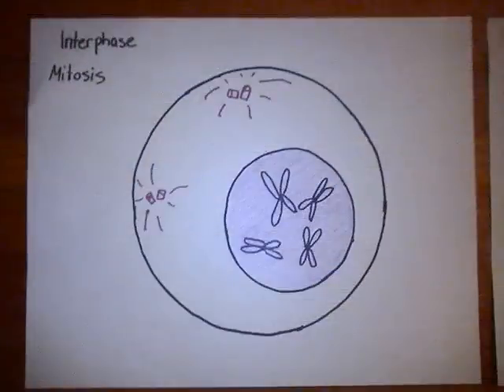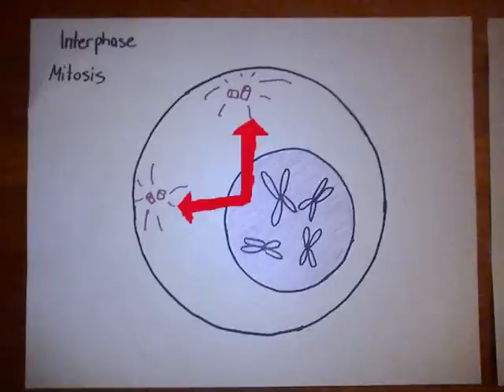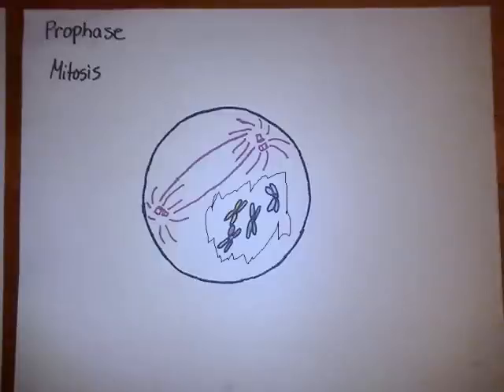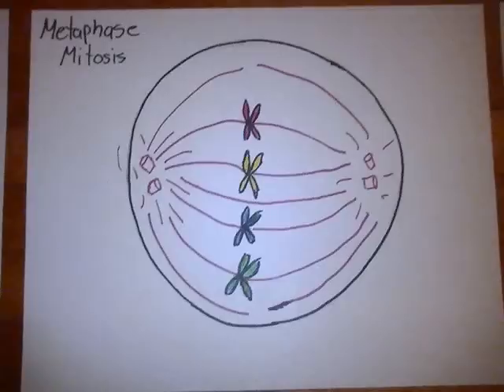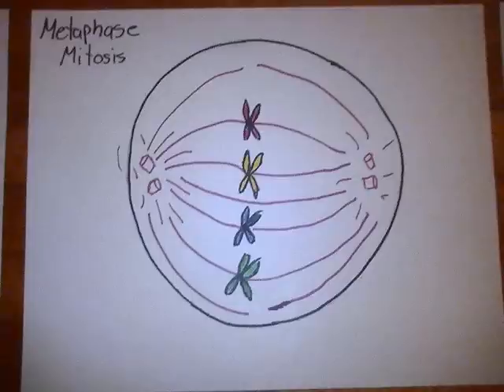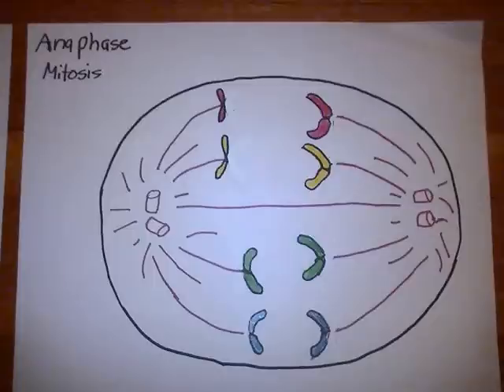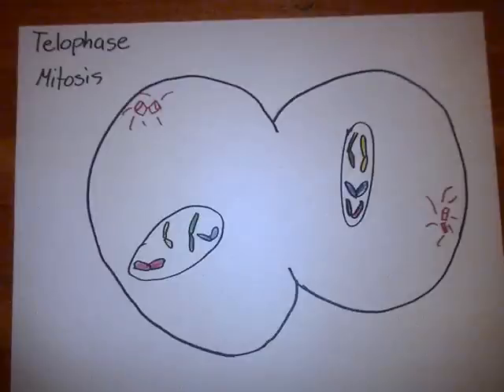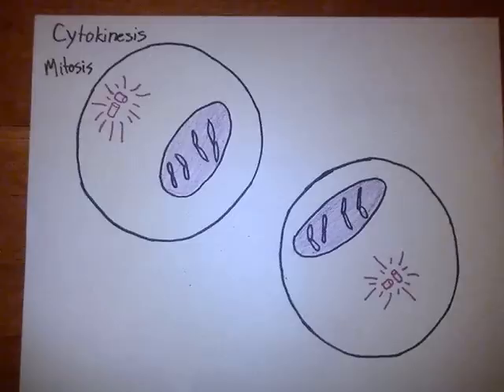How Mitosis Works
This is a video I made for Biology class. I have another video on meiosis